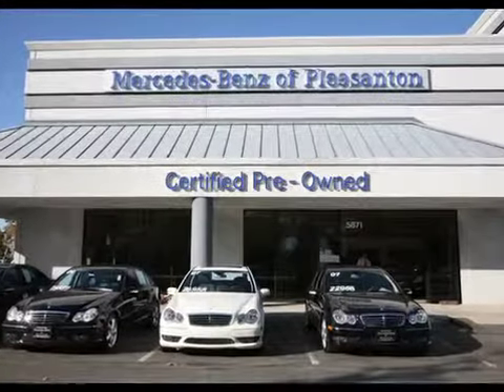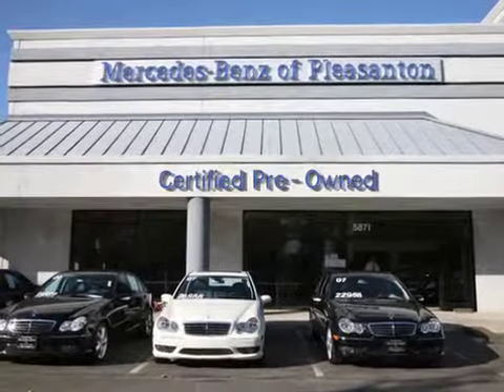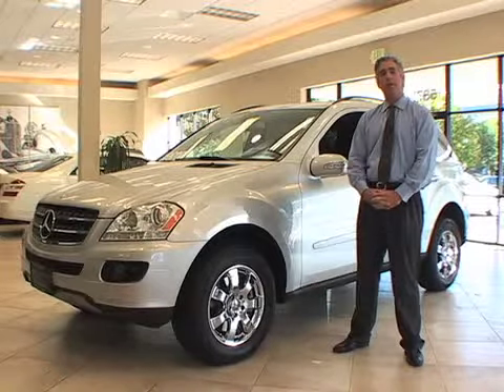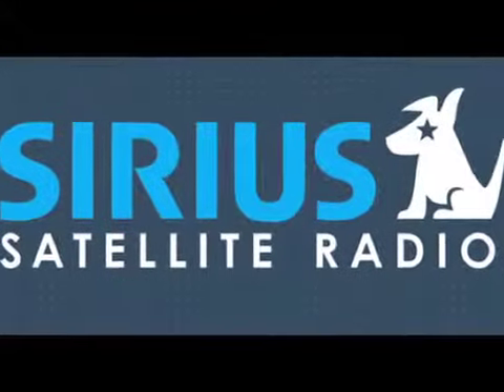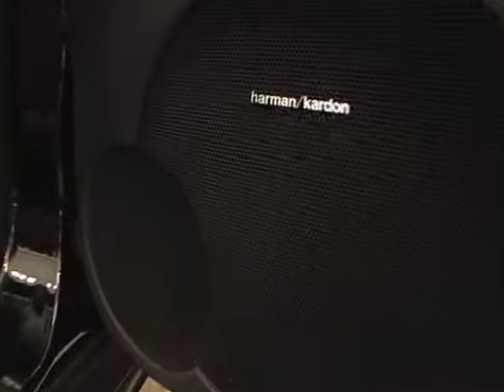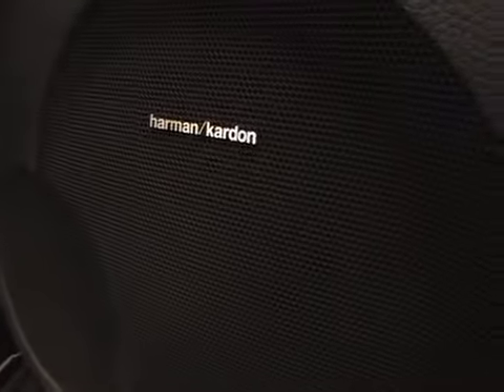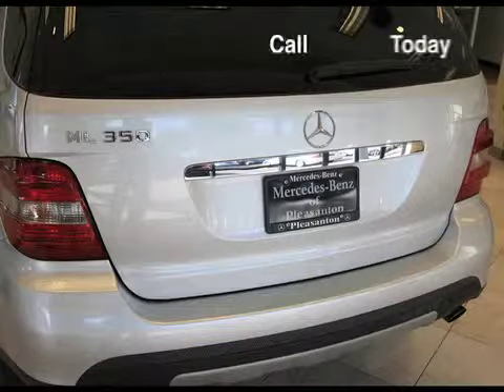Mercedes Benz 2006 ML350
This car is available now at Mercedes Benz of Pleasanton.